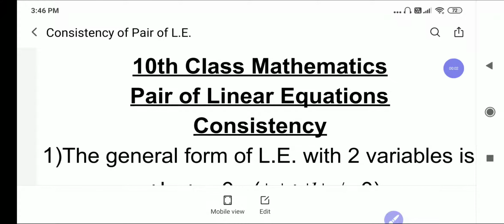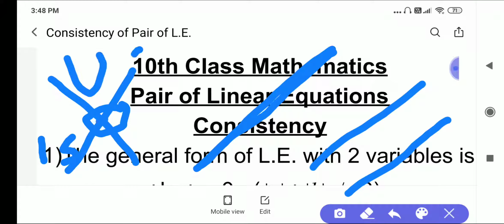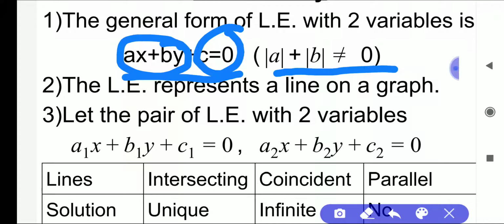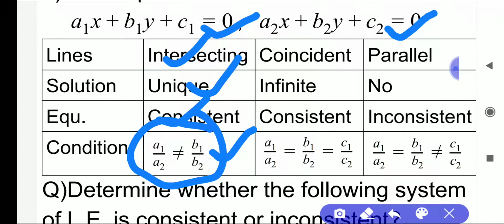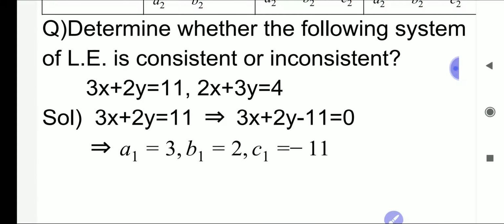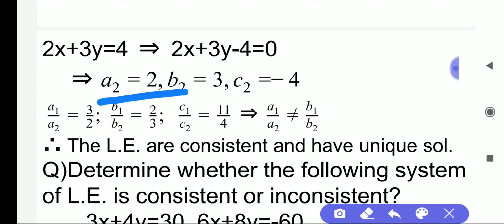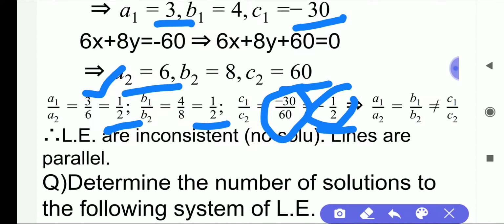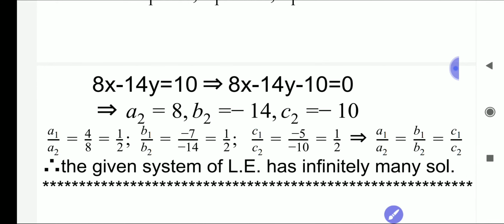Consistency of Pair of Linear Equations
This video is made for 10th class students. Existence of solutions to the given Pair of L.E. discussed.